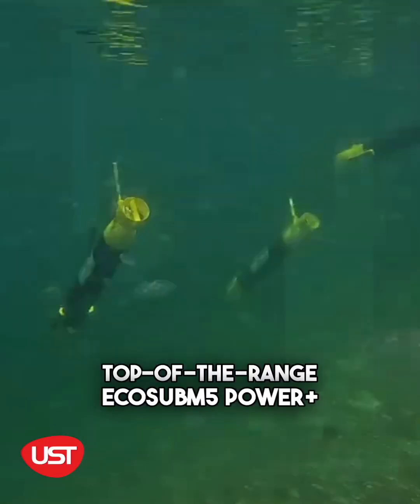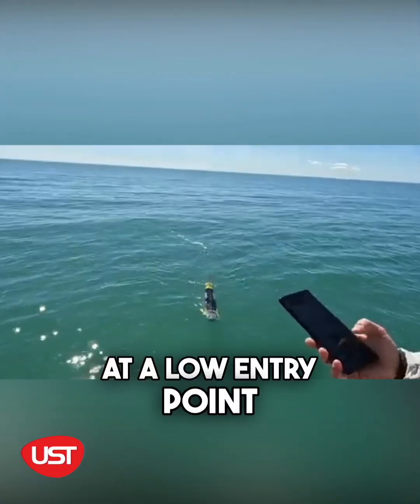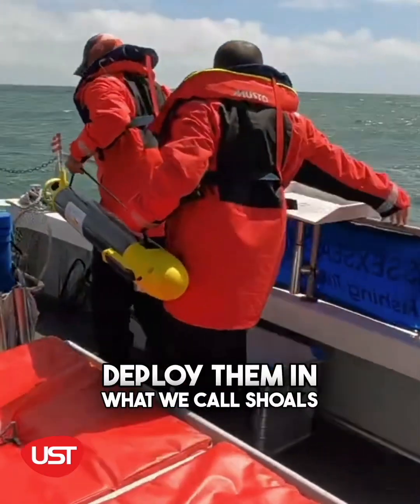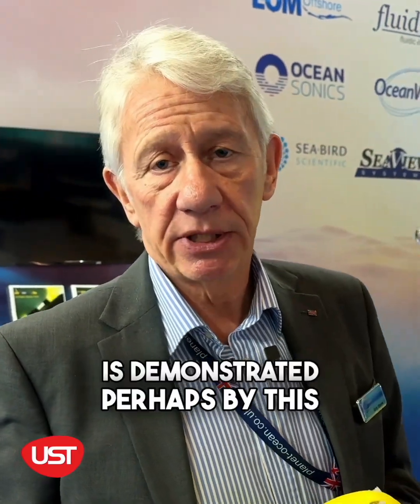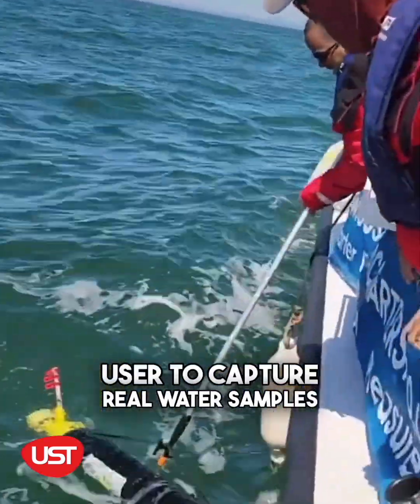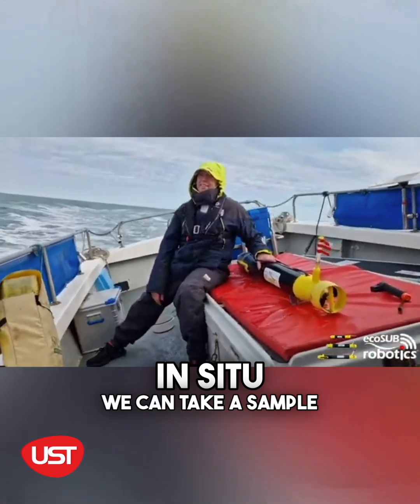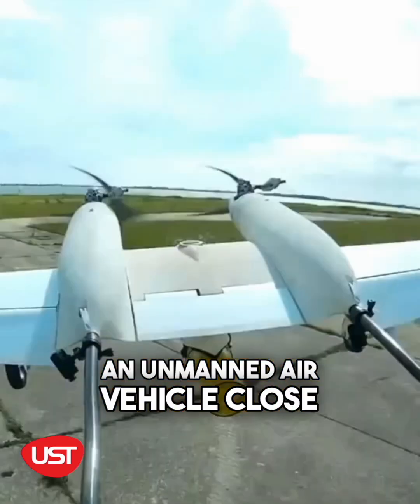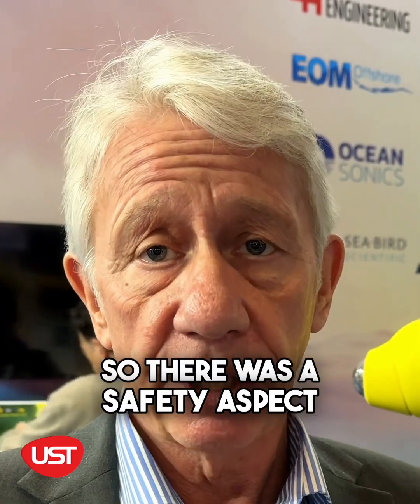EcoSUB: Democratising AUV Technology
🌊 At Oceanology International, UST visited the ecoSUB Robotics stand to discover more about the advanced, cost-effective AUV technology produced by a company committed to democratizing marine autonomy and robotics.

🛟 As well as several preconfigured options for vehicles designed to be used in a range of scientific, commercial, and defence applications, ecoSUB produces command and control (C2) systems and AUV accessories. The C2 products include software and a portable hub for remote operations, as well as an enhanced C3 unit, while the ecoCAM underwater imaging system is provides 4K video and still imaging capabilities.